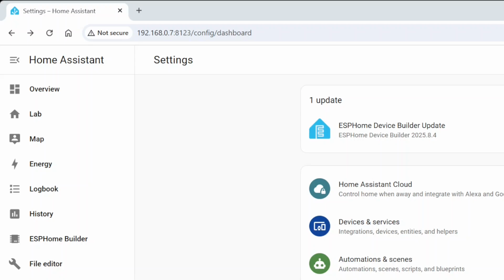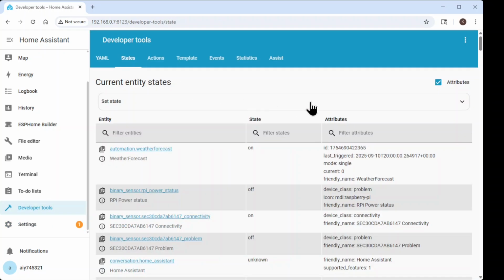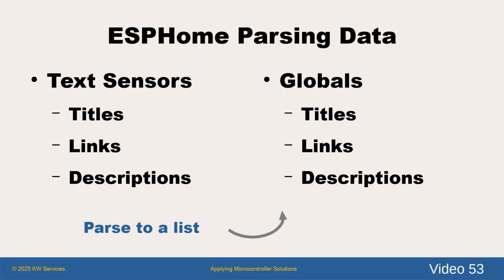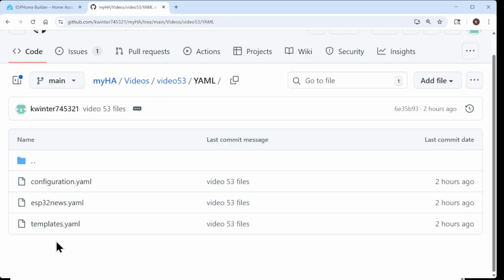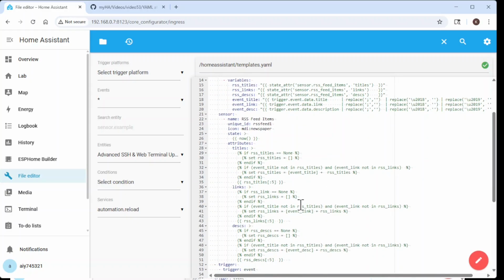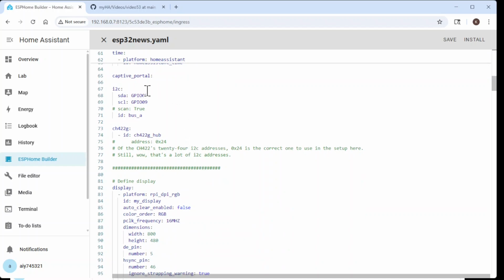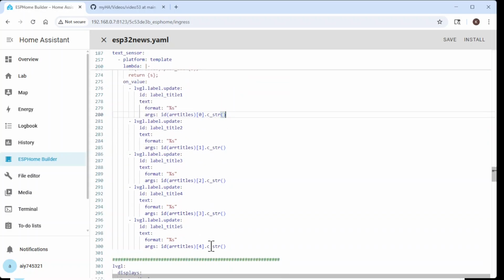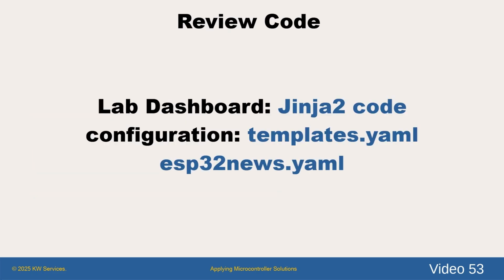Home Assistant - Let's Display News from RSS Feeds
This is video 53 on configuring a Home Assistant ESPHome Device to display RSS News Feeds.  We are using a Waveshare ESP32-S3-LCD-4.3 device with a 800x480 display. It's a wholly integrated device; so no wiring is needed.

    • Demonstrate the News Feed on the display and a dashboard in Home Assistant
    • Discuss RSS News Feeds and the Home Assistant Feedreader
    • Discuss parsing the data and screen design
    • Discuss test rig configuration
    • Walk-through the lab dashboard, configuration.yaml and esphome device yaml

Thanks to youtuber Smart Home Junkie for Feedreader approach,
and to @clydebarrow at community.home-assistant.io for esphome device configuration